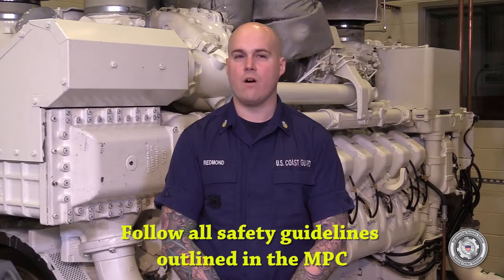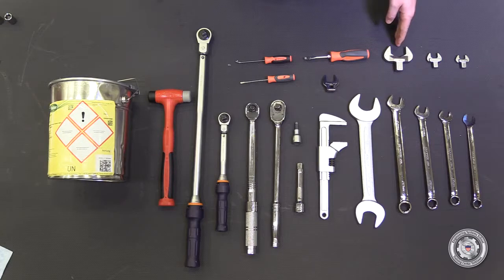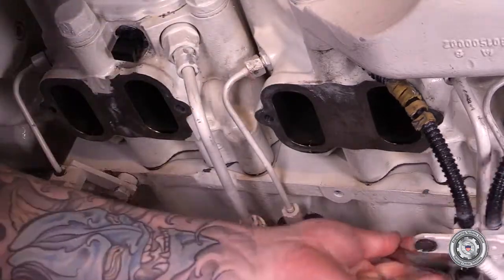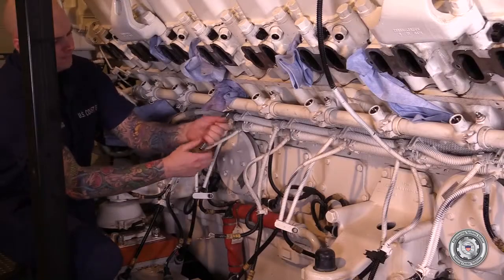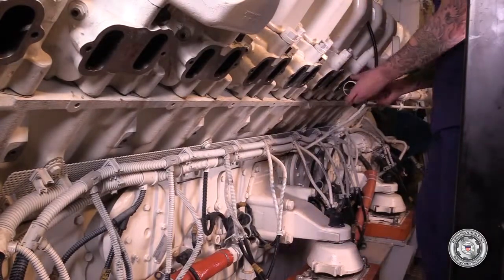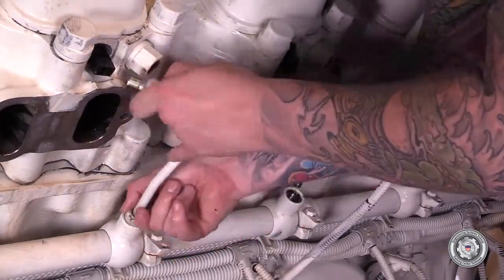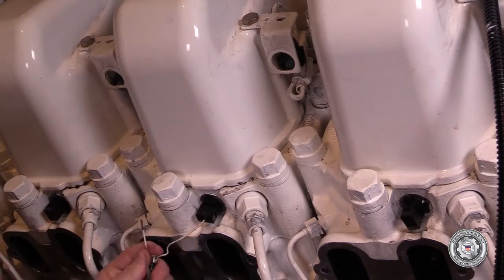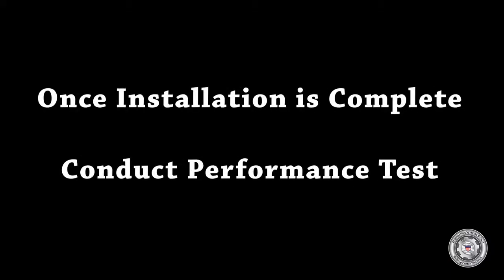How To Remove and Install High-Pressure Fuel Accumulator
CGHOWTO Remove and Install a High-Pressure Fuel Accumulator